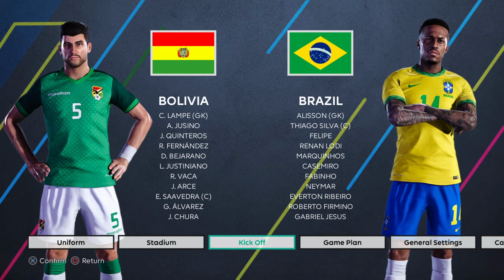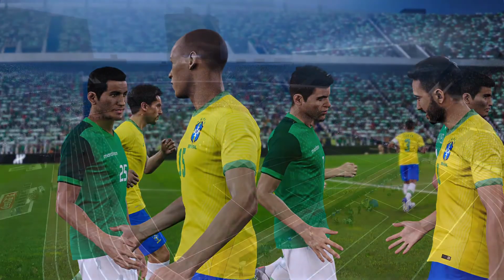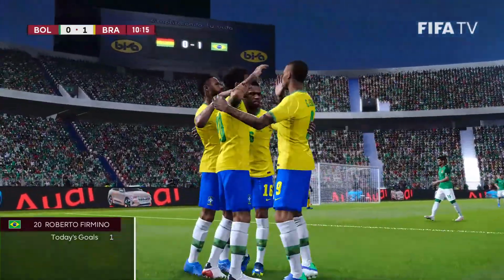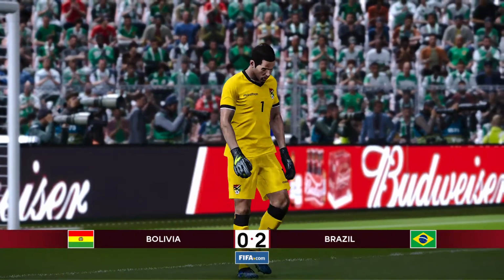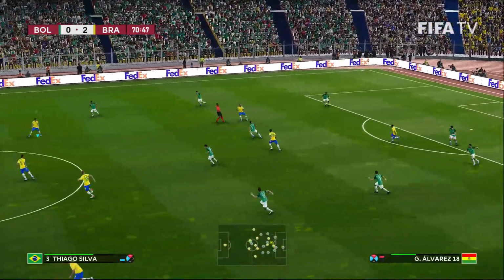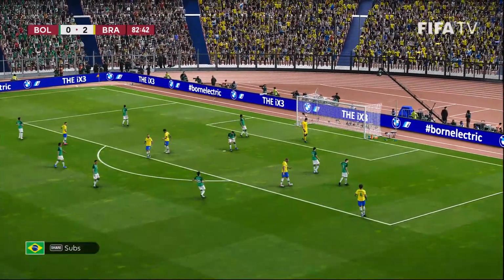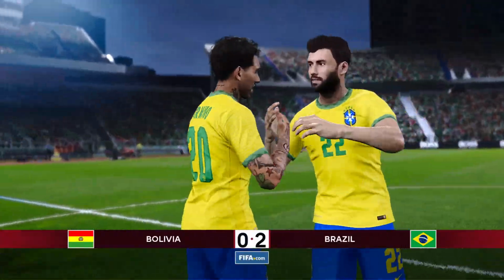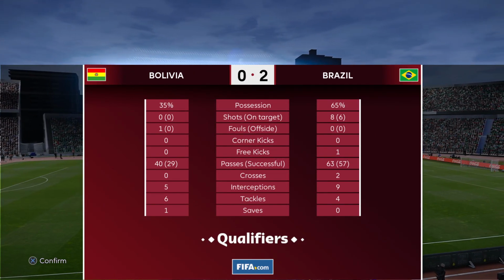Bolivia vs Brazil | Estadio Hernando Siles | FIFA World Cup Qualifier | CONMEBOL